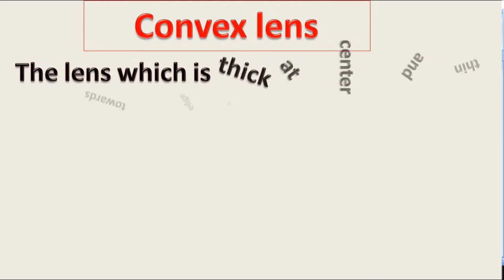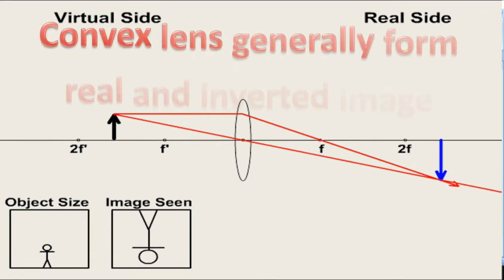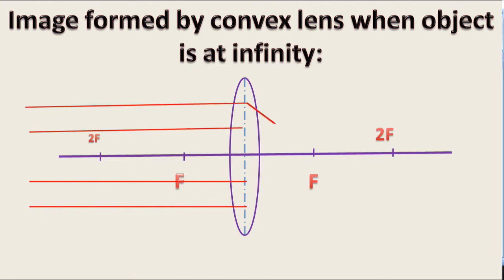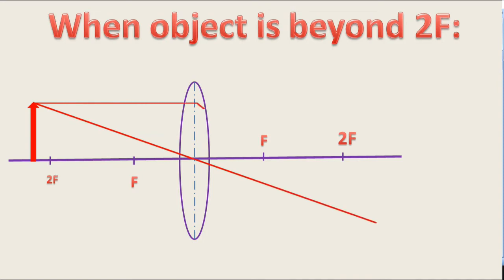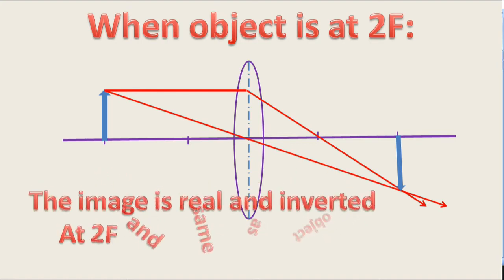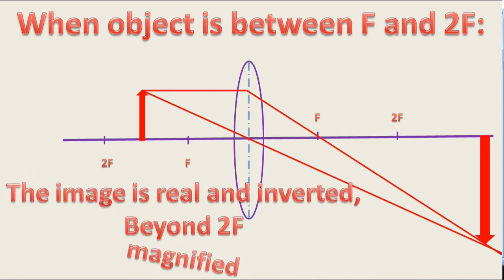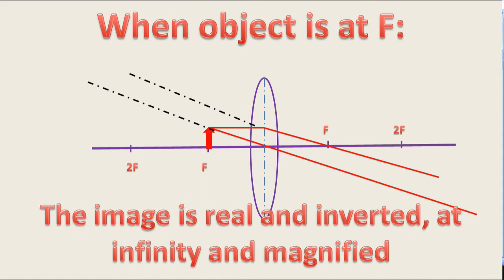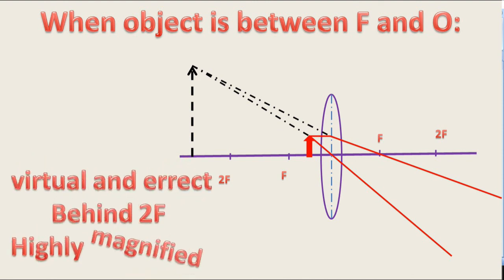Ray diagram formed by convex lens Class 10 Science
Class 10 Science SEE - Light SEE/ Image formed by convex lens and nature of image/ Science SEE C-10
Ray diagrams formed by convex lens  | Class 10 physics SEE | Ray diagram and nature of image formed
Class 10 chapter light ray diagram showing position and nature of image formed by convex lens.
Hello I am Dharmendra pathak. This video is useful to students of class 10 for science. Here ray diagram formed by convex lens is given with position of object, position of image formed with nature of an image.